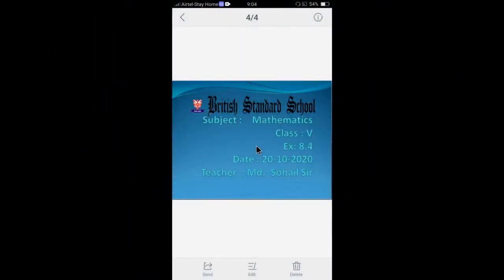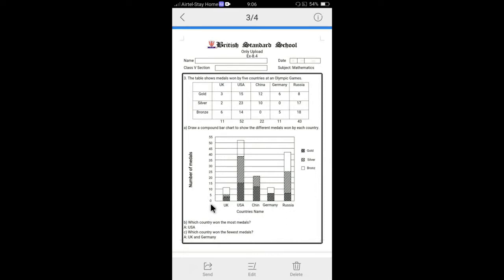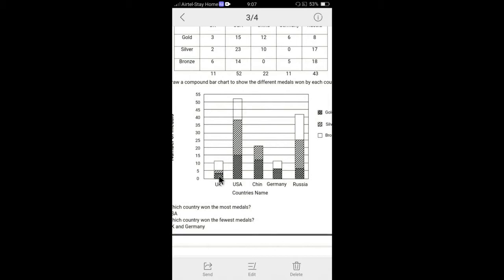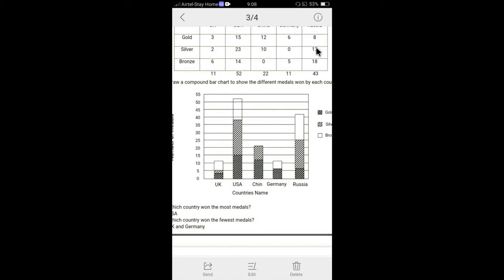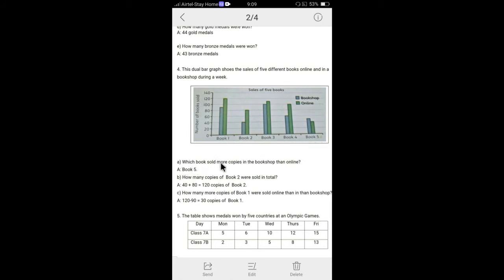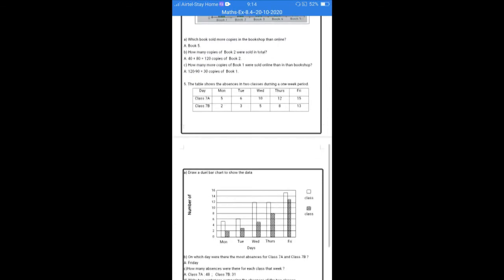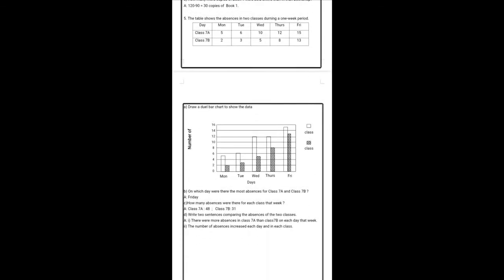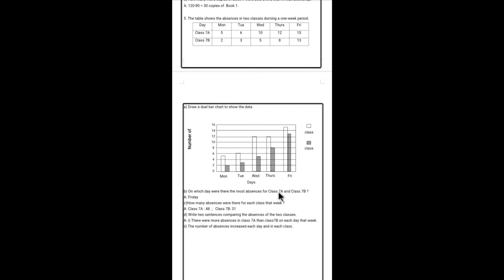Class: 5 Subject: Math’s Exercise : 8.4